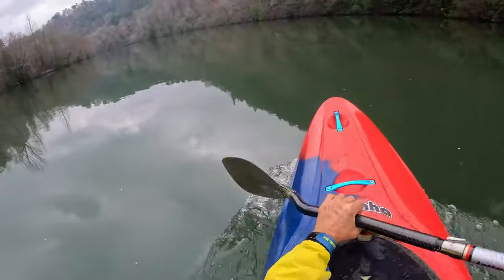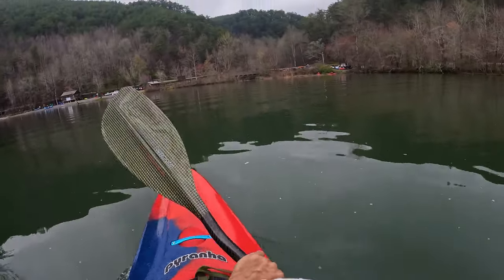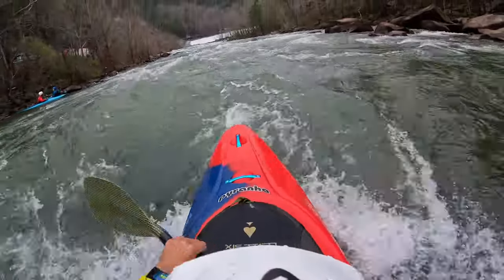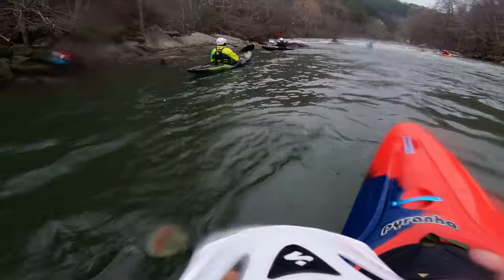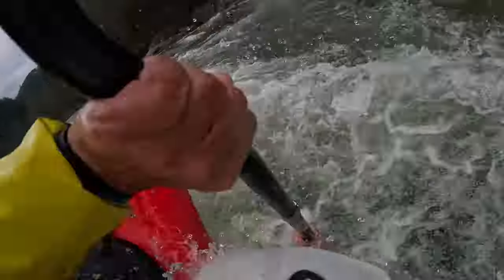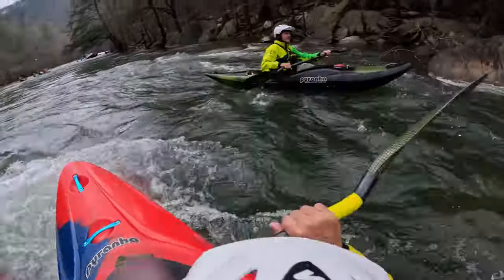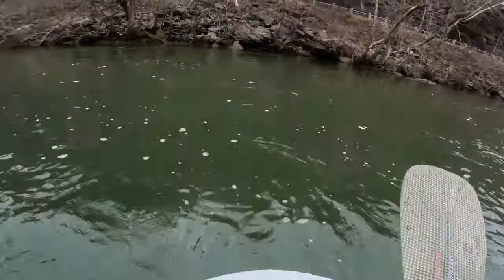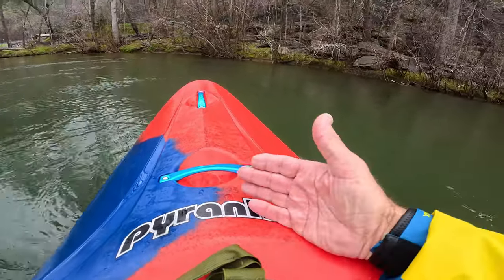Pyranha Kayaks ReactR "First Impressions"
👇👇 *Links Below for Gear in Video* 👇👇
*Sweet Protection Helmet*
*Level Six Creek Boot*
*Kayak Water Filter Bottle*
*Gopro 11*
*Levelsix Paddling Top*
*Level Six Ace Skirt*
*Level Six Compact Throw Bag*

*Thumbnail Photo: Paul Parsons*
0:00 Intro
0:35 Flatwater
3:10 Whitewater
10:34 Final Thoughts